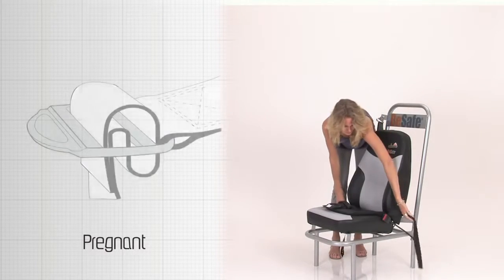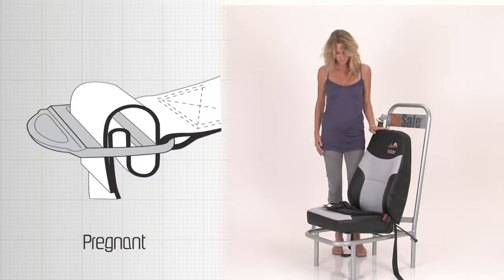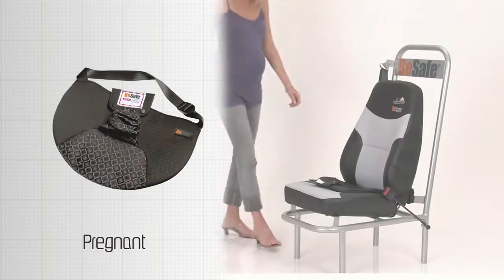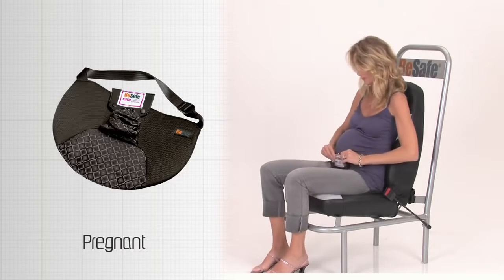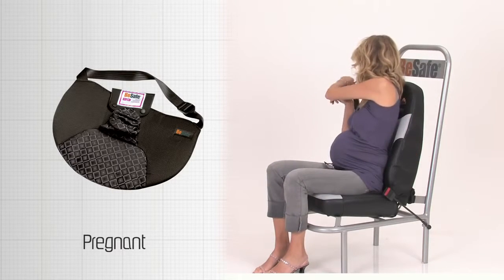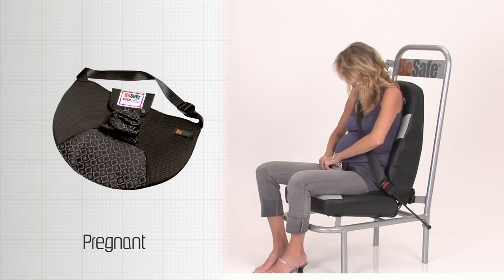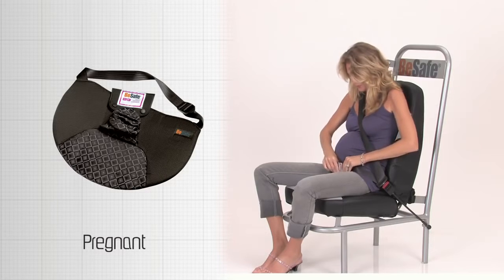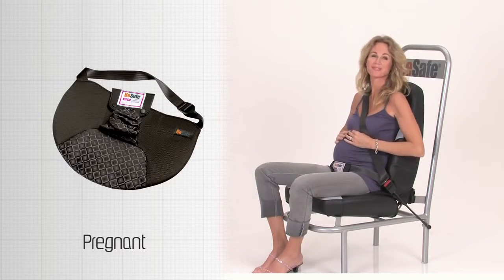BeSafe ζώνη εγκυμοσύνης iZiFix